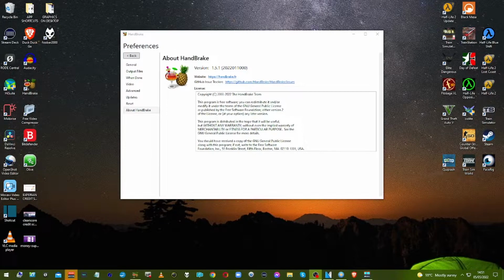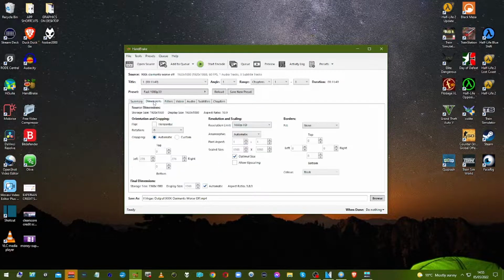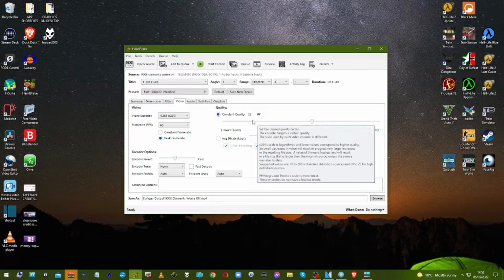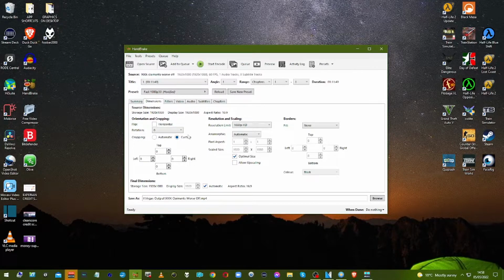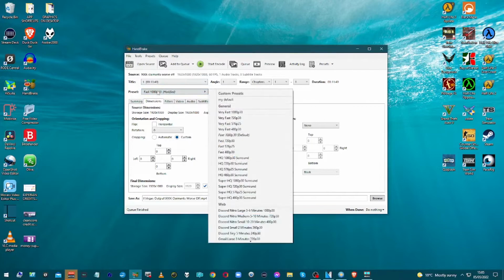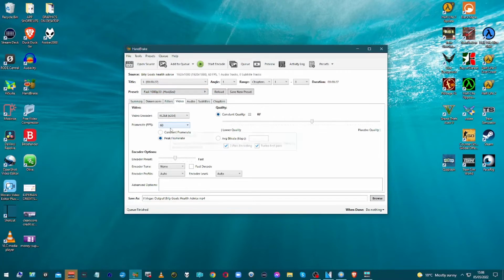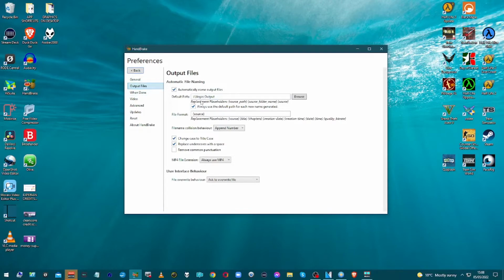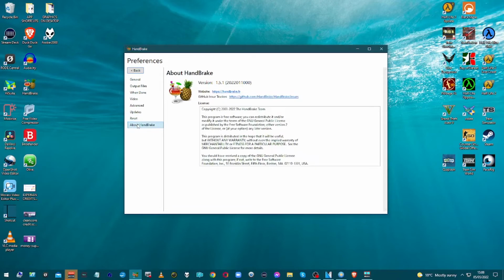how to use handbrake file compression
Handbrake, file compression and much more.  I noticed a few things about the use, so here's a how-to use it video, converting a 1.1gb file down to hundreds of meg.

CREDIT ROLL
WEBSITES

OR